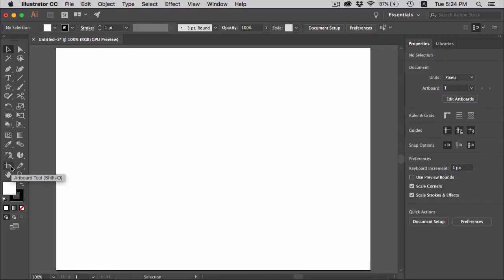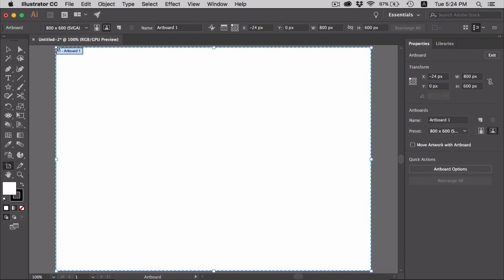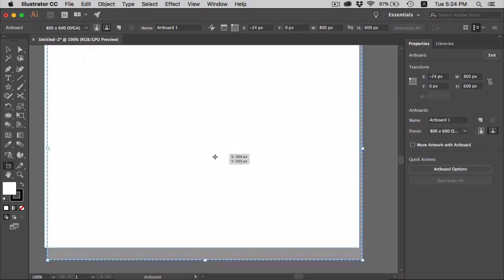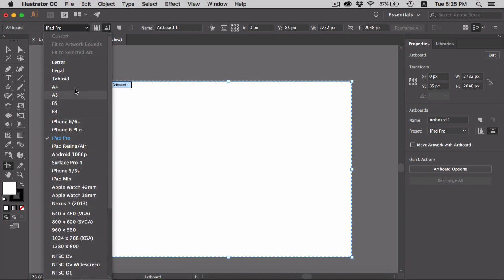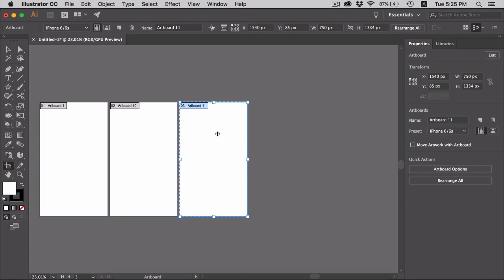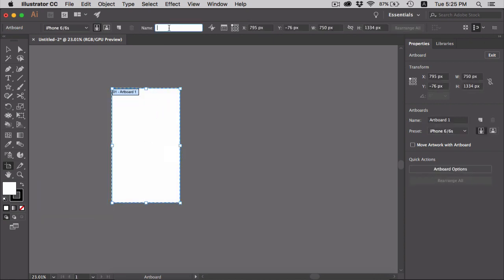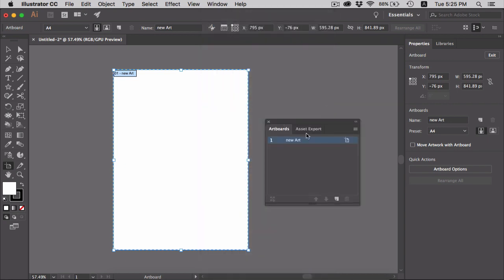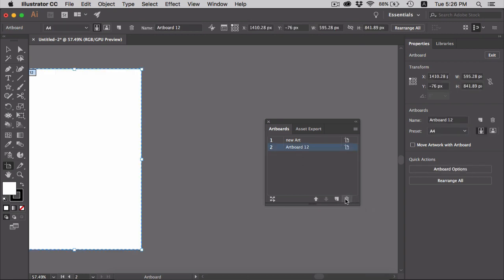Adobe Illustrator - Artboard ( Lesson 51 )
Learn how to use the artboards in adobe illustrator